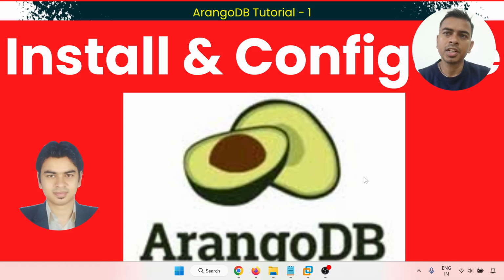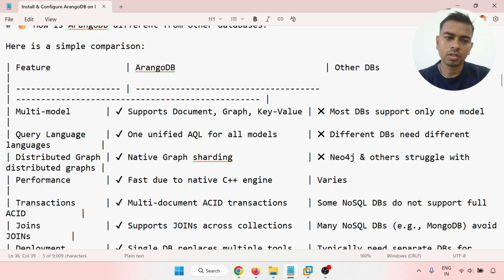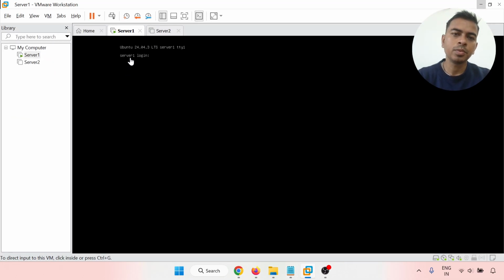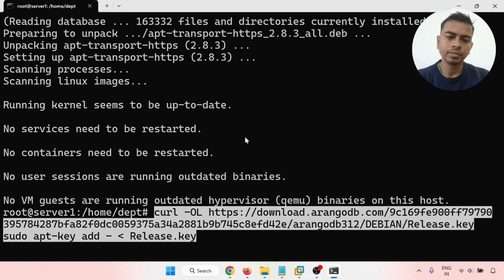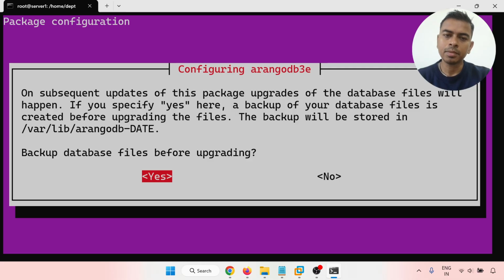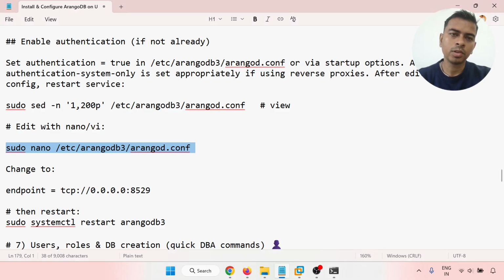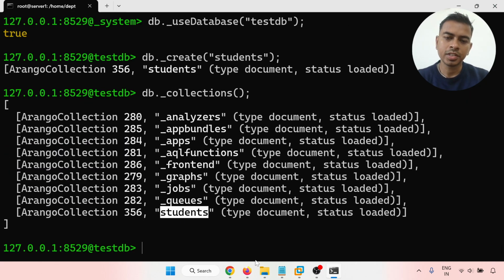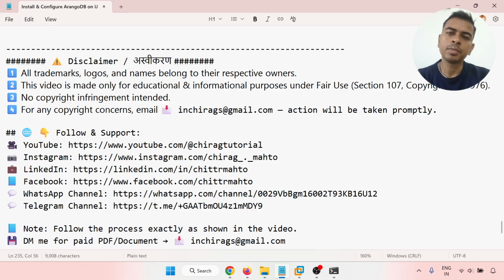Install & Configure ArangoDB on Ubuntu 24.04 LTS | Step-by-Step Guide 🛠️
Learn how to set up ArangoDB, enable web UI access, configure security, create databases & collections, insert/select data, and perform backups — all in one powerful tutorial! ⚡📊

🔥 What’s Inside?
✔ ArangoDB Installation on Ubuntu 24.04
✔ Web UI Access (Port 8529)
✔ AQL Basics & Data Insert
✔ Hardening + Config Changes
✔ Backup & Restore Guide
✔ CLI (arangosh) Practical Demo

Thanks & Regards,
💫 Chitt Ranjan Mahto — “CHIRAG” 💫